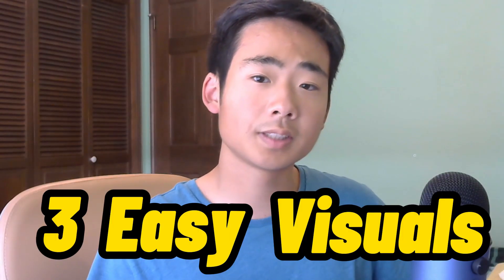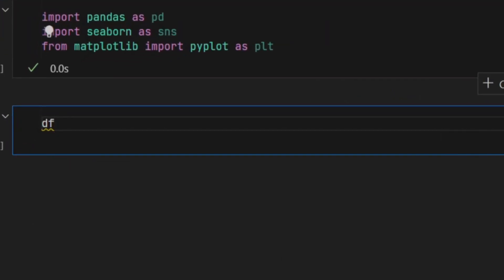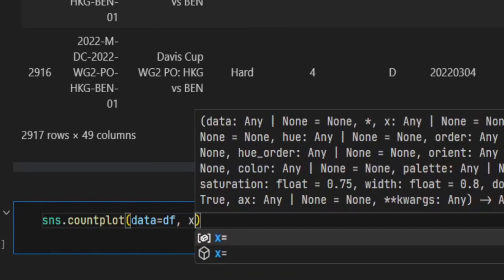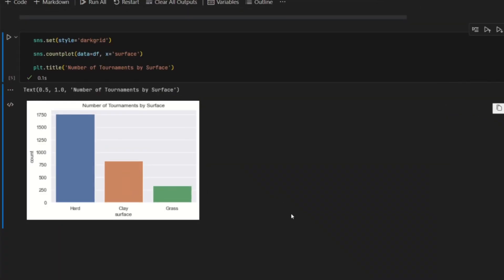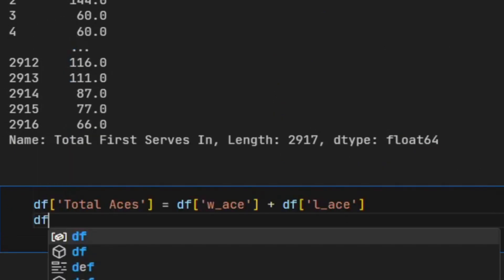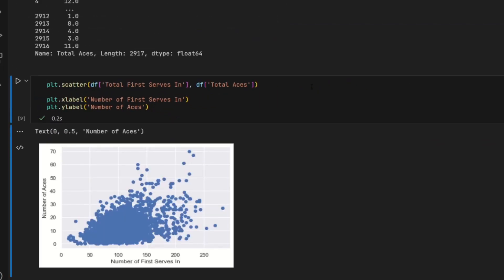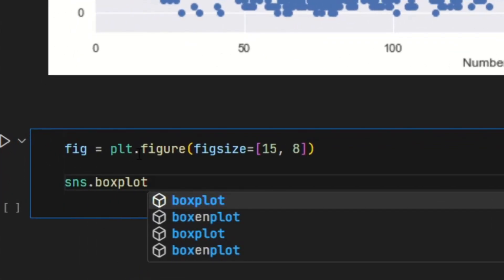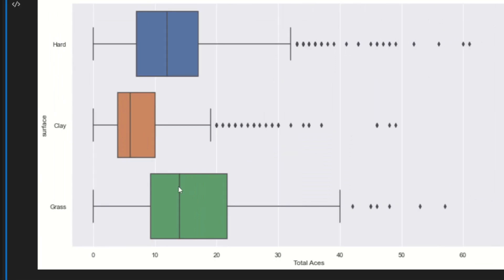Top 3 EASIEST Visuals to Create in Python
In this video, I'll show you how to create 3 simple visuals in Python: a countplot, scatterplot, and boxplot. I hope you find it helpful!

⏰ TIMESTAMPS:
0:00 - Intro
0:29 - Importing the Libraries & Loading the Data
1:27 - Countplot
3:00 - Scatterplot
6:00 - Boxplot
7:39 - Outro

📊 DATASET:
Thank you to Jeff Sackmann for compiling all the tennis matches